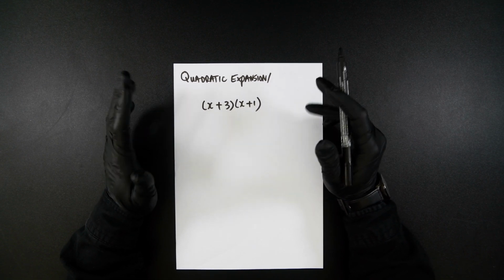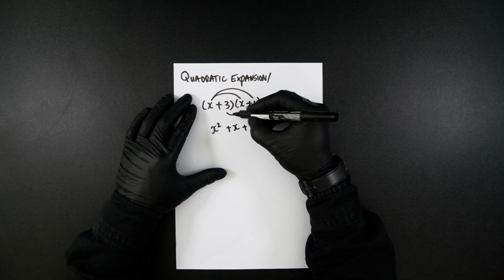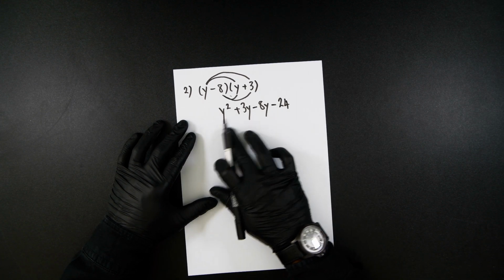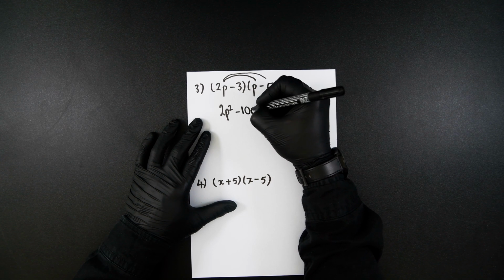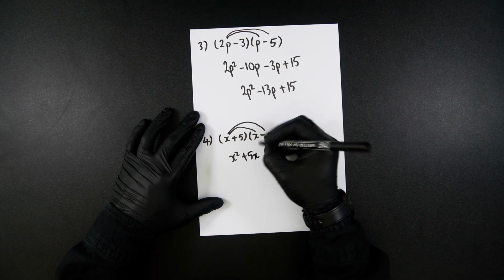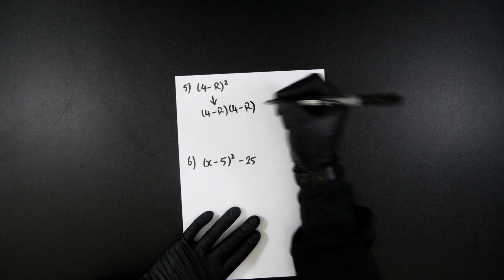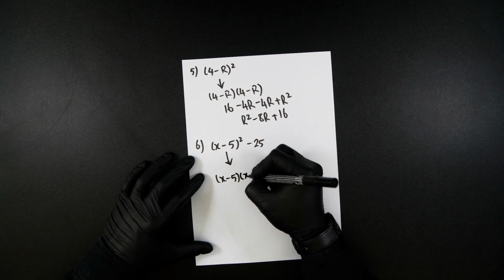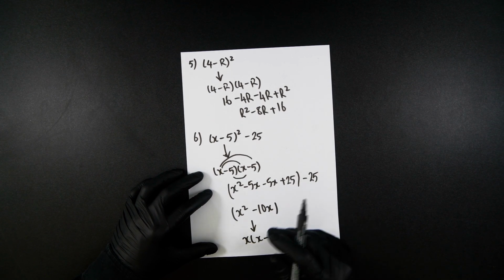Algebra: Expanding and Simplifying Quadratic Equations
Let's expand and simplify quadratics by using the FOIL method. We run through a variety of problems which gradually become harder. Suitable for all those just starting their journey with Maths.